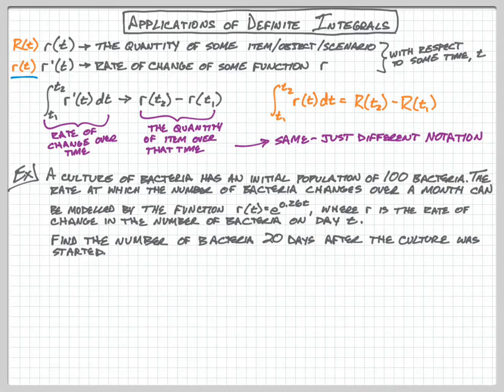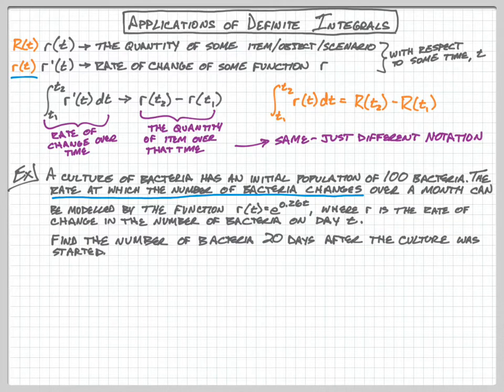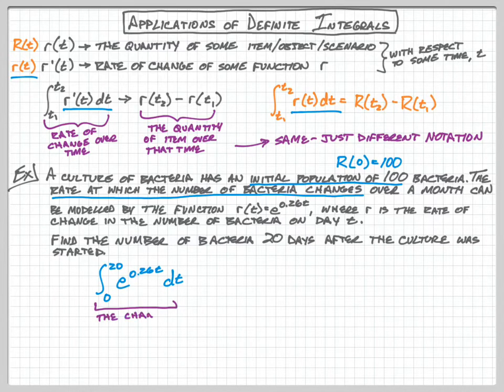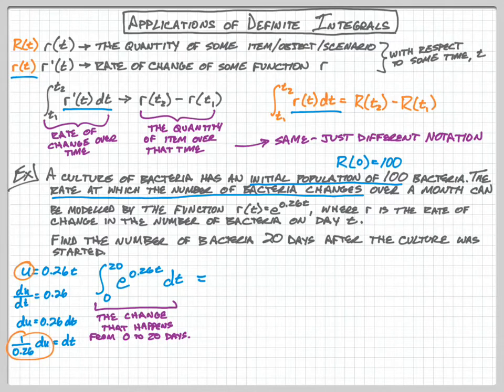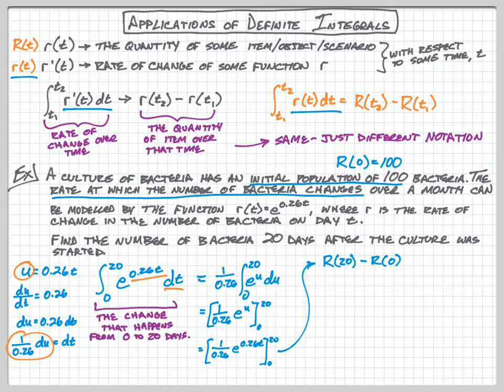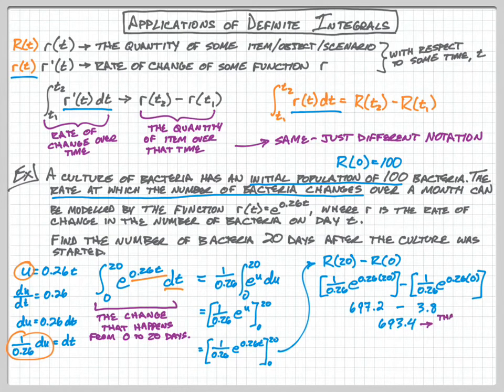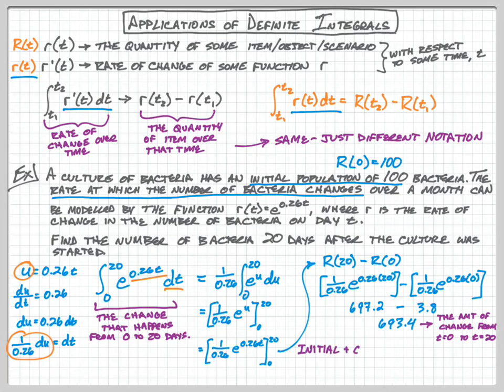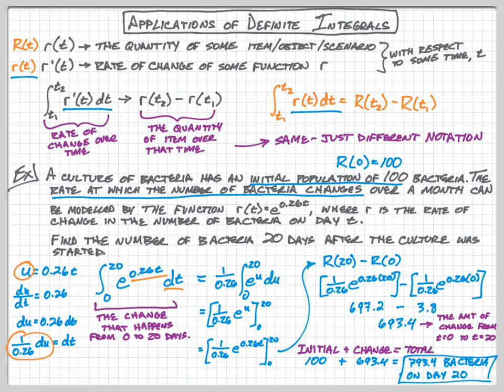Applications of Definite Integrals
This video goes into one of the common types of contextual problems with integration - using a rate of change to find a quantity of an item.